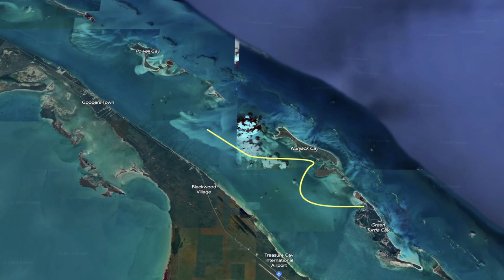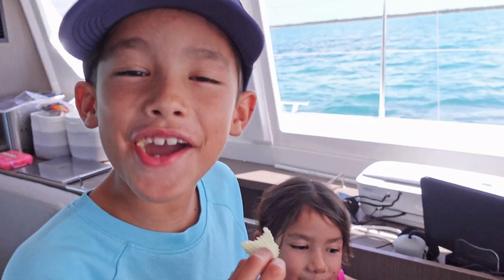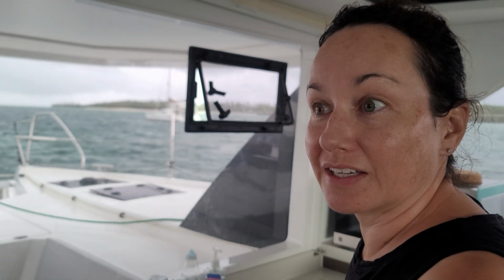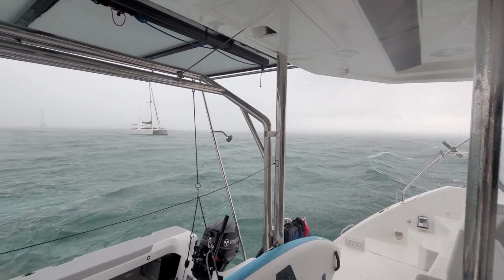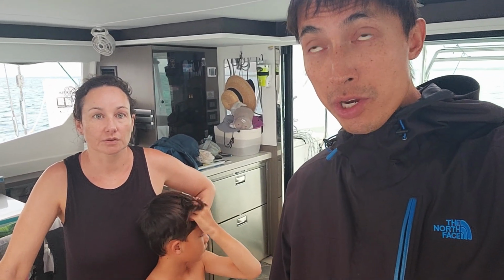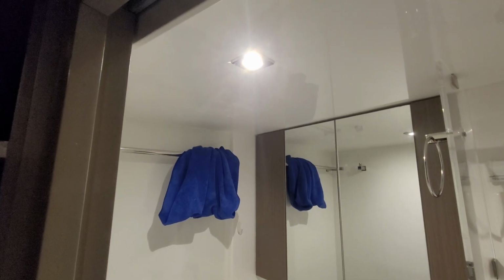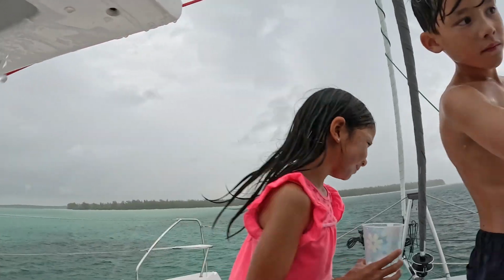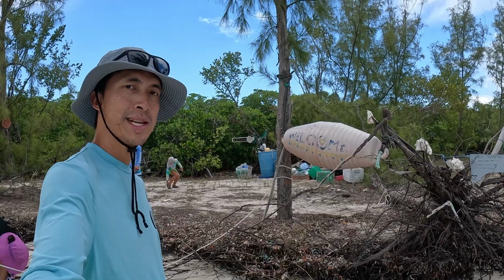42 - Manjack, Powell, Allan's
Green Turtle Cay anchorage was really busy so we moved to the next island for some peace and quiet. There was an abundance of sea biscuits in the area and the anchorage was really nice... until a 30 knot squall came out of of nowhere! We reanchored and continued onwards to Allan's Pensacola.